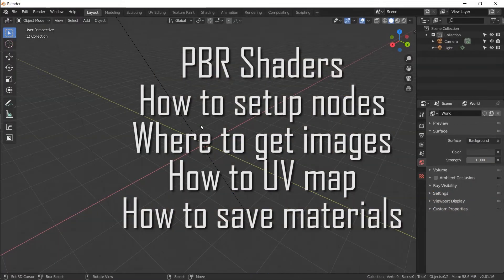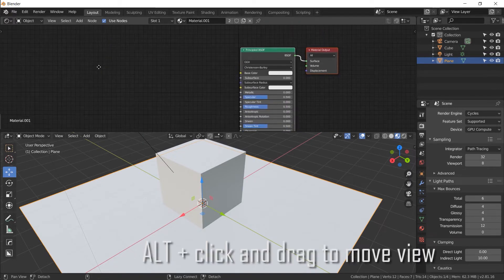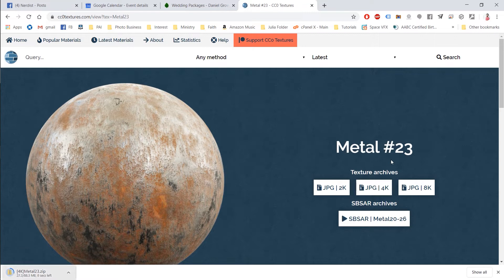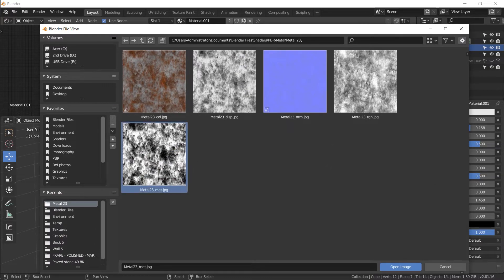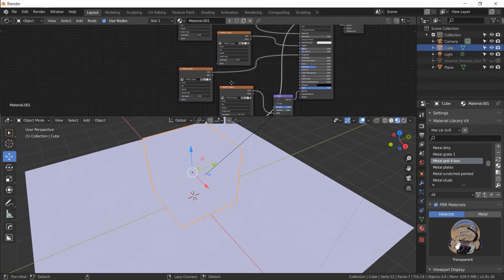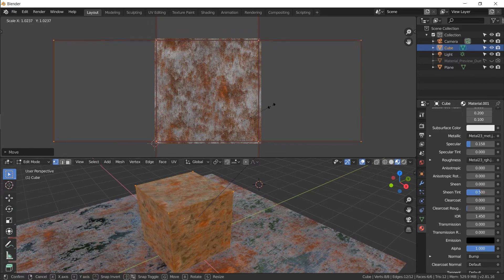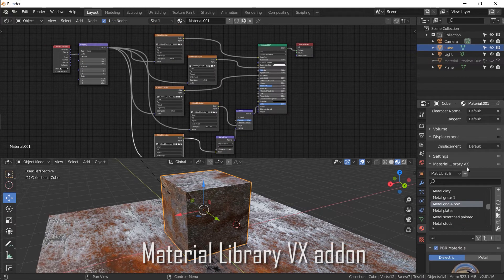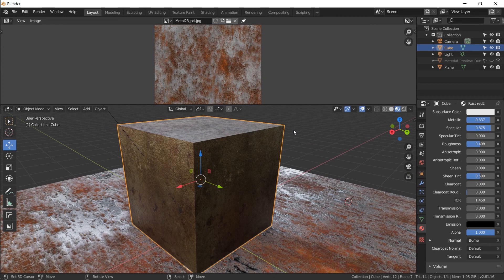How to setup a PBR shader in Blender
In this video I show the basics of using image maps for the PBR shader technique as well as where to get free textures, how to UV unwrap objects, and how to save your materials for later use.